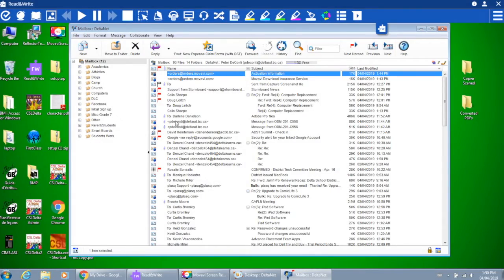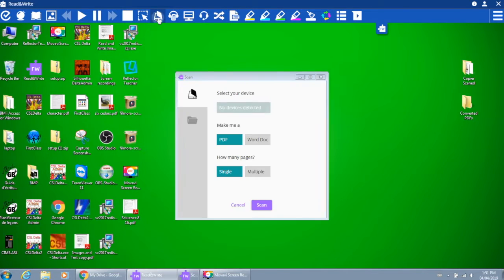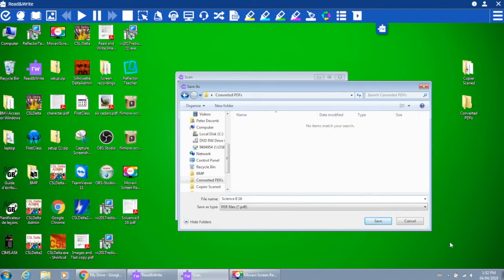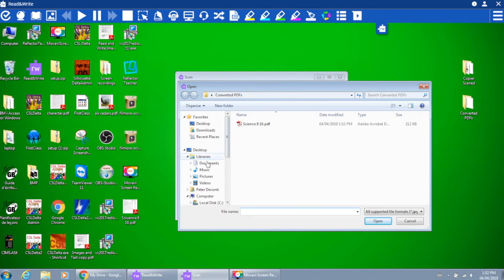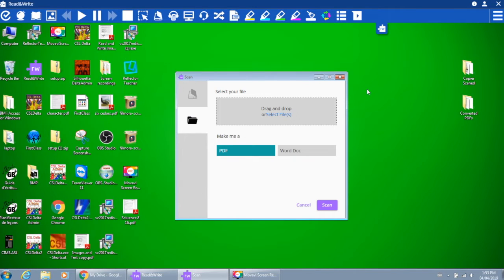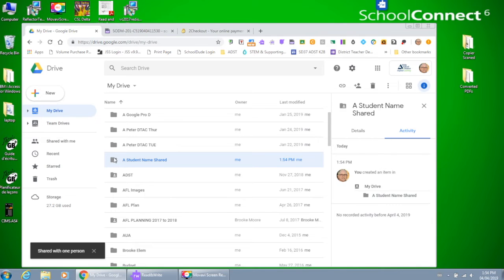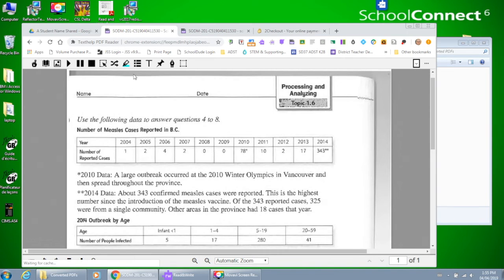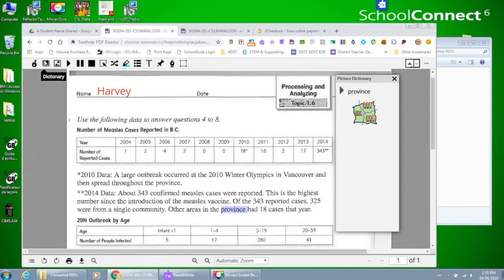Read&Write Scanner Windows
Some PDF's are not in an OCR format that is required to work with Read&Write. Often these are copies that are scanned at a copier and appear to be a PDF, but cannot be read in Read&Write. To make these PDF's OCR they need to be converted by using Read&Write for Windows. This video shows the process